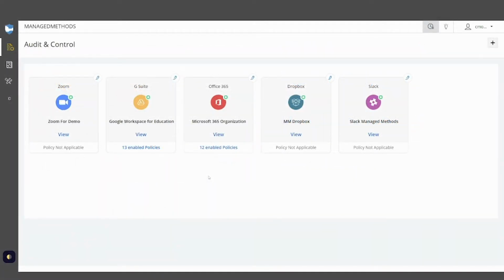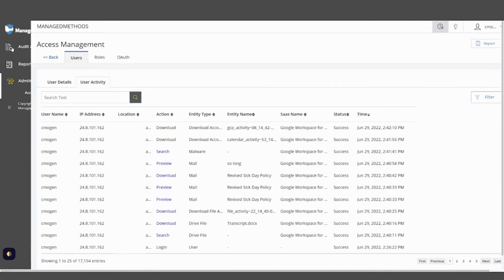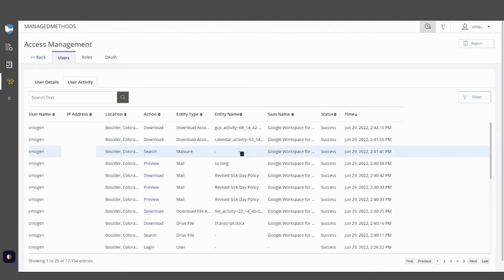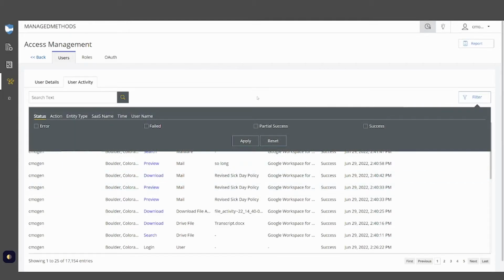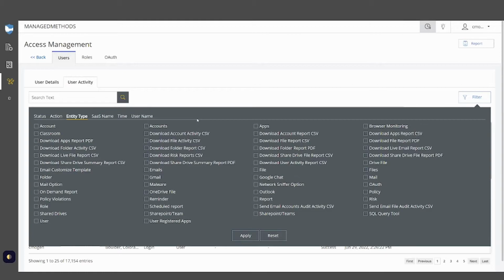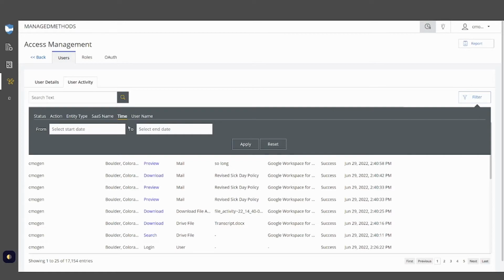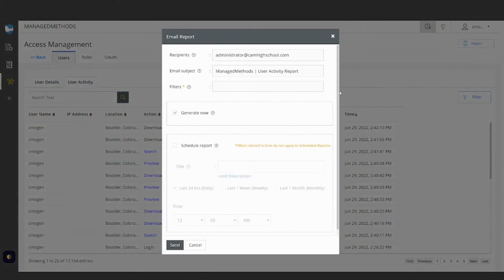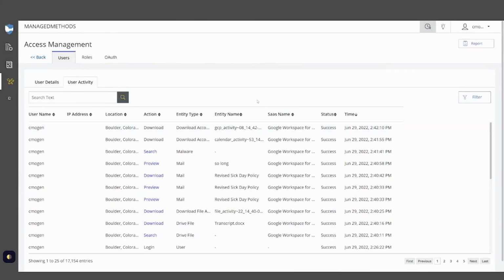ManagedMethods | User Activity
How to access the user activity section within ManagedMethods (two ways): 00:50
Overview of user activity table (IP address, location, actions, entity type, etc.): 01:45
How to filter/sort "Users" and "Actions" in the user activity section: 02:45
How to sort "Entity Type" (account, Gmail side, File, Google Chat, etc.): 04:22
How to select a specific date and time stamp and user name: 05:08
How to search within the user activity section : 05:35
How to run and schedule a report based off on the information you're investigating: 06:02

Request your personalized demo and learn more about how ManagedMethods can benefit your school district